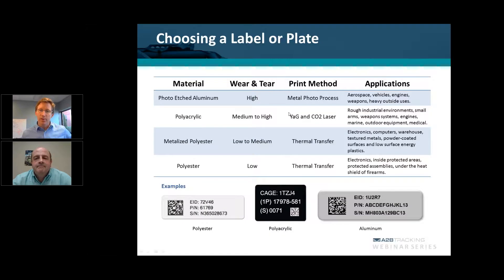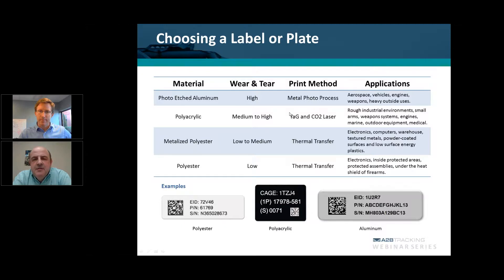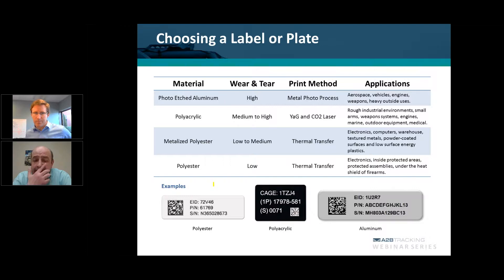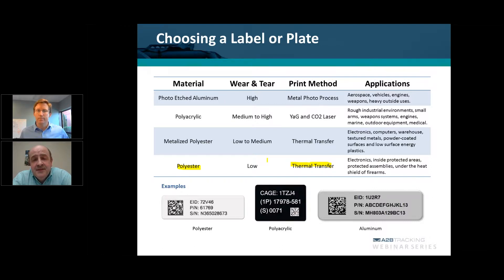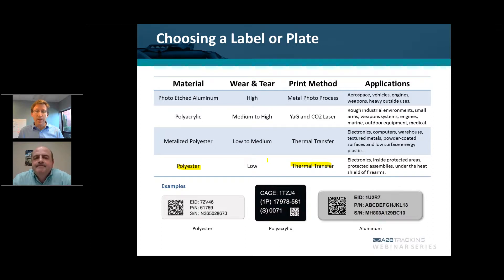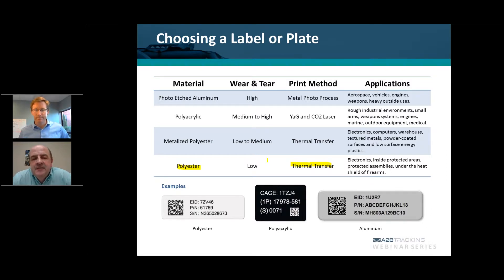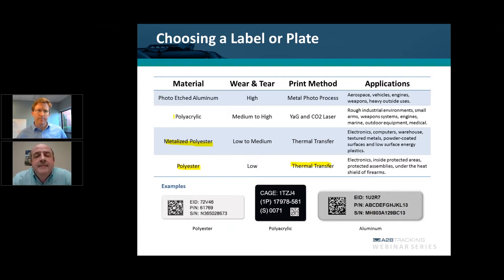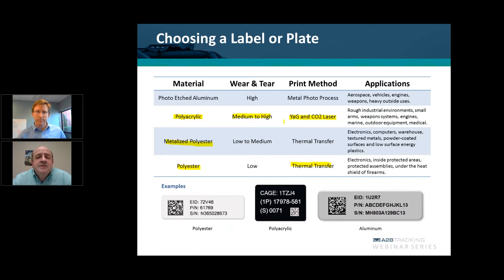MIL-STD-130 Materials and Marking Methods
In this four-part webinar video series, A2B Tracking’s Peter Collins and Dan Faria discuss the 5 fundamentals to achieve MIL-STD-130 compliance. With dozens of different marking methods, how do you know which one is most practical? In part two Dan dives into the different types of marking methods that need to be considered for compliant MIL-STD-130 labels.